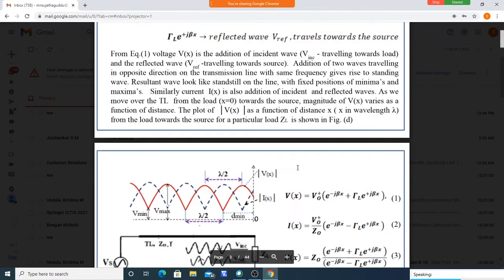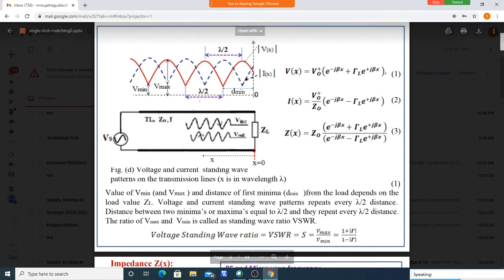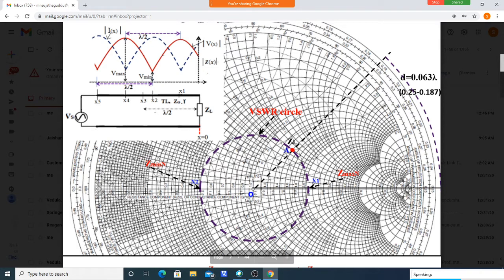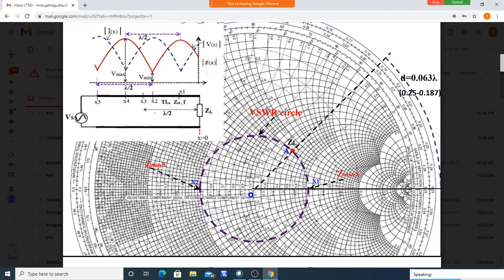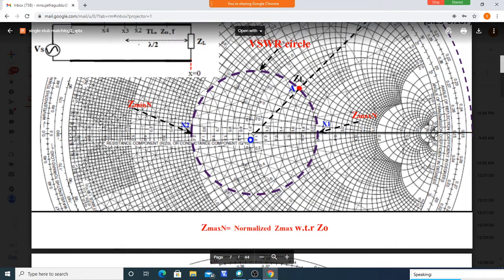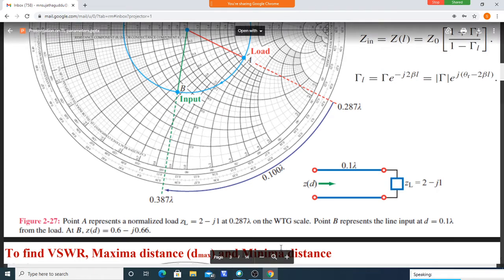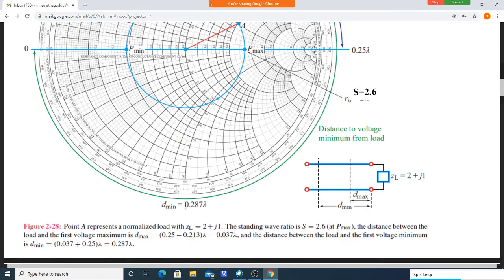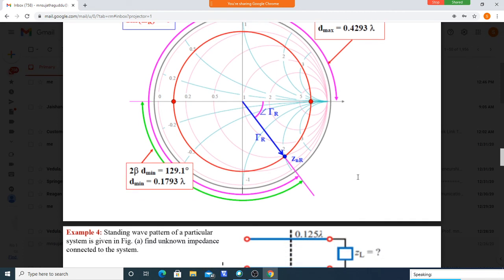RF & MW Lecture-34 MNS